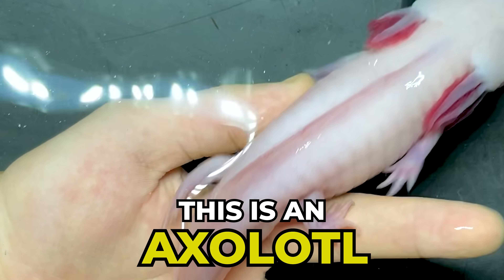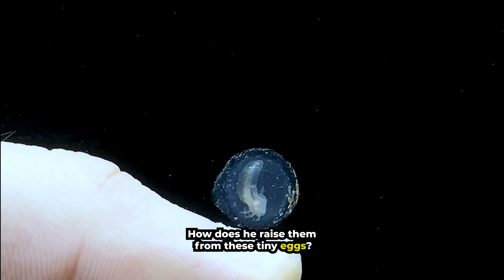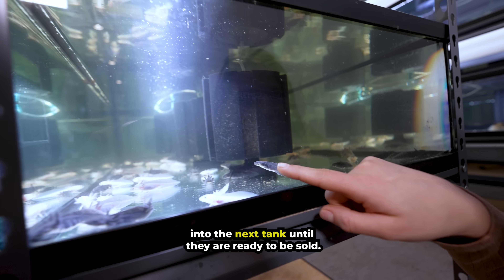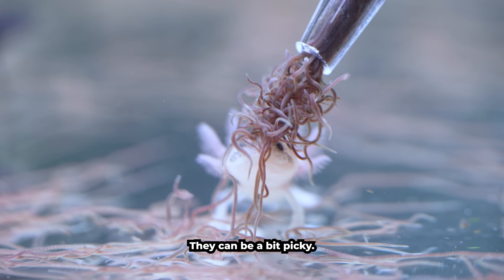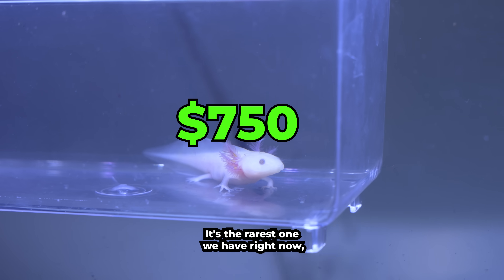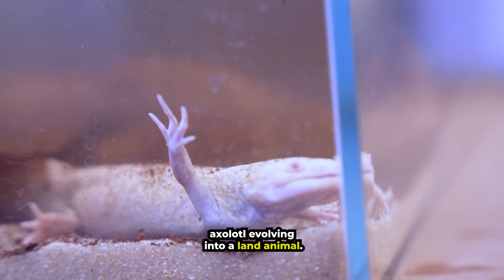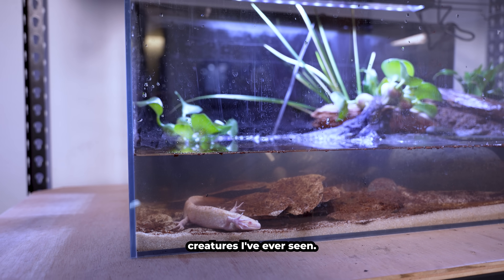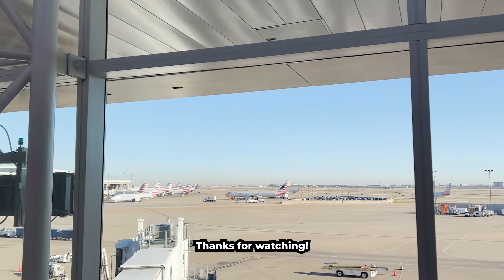He has Thousands of Axolotls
This week, we travel to Dallas to visit Axolotl Planet and these incredible Axolotls!

PS I took home a VERY RARE baby axolotl on an airplane!

I use Wetpets aquariums for all my builds.